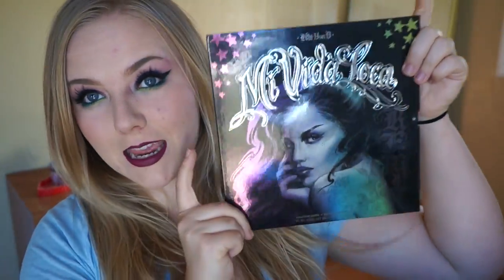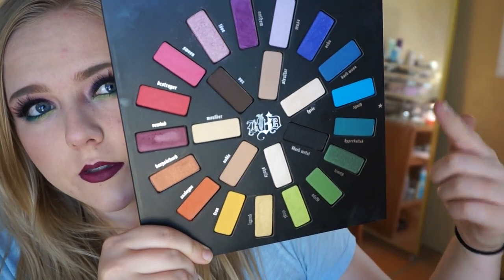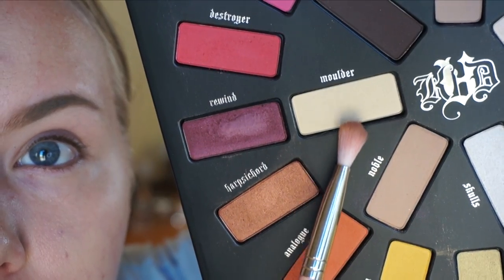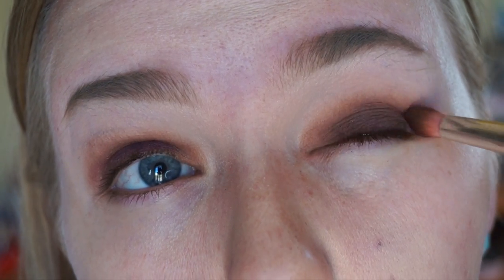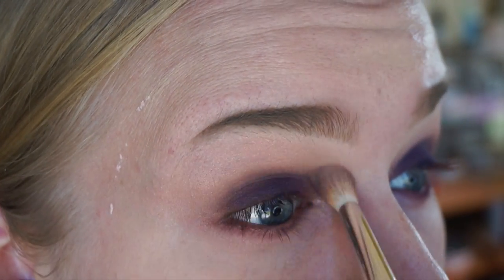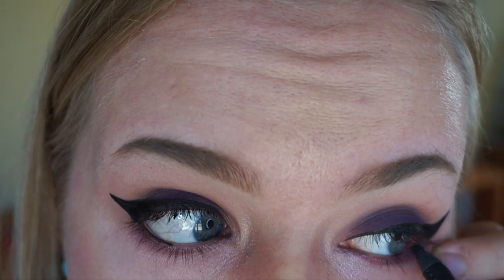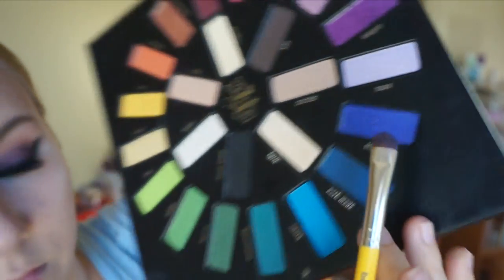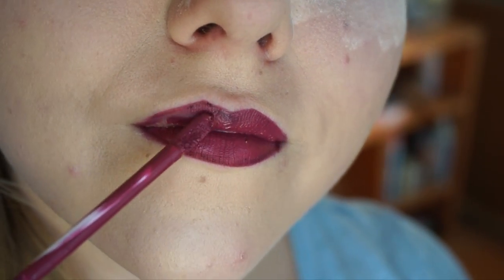Kat Von D Mi Vida Loca Palette | Bright + Wearable Eye Tutorial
PRODUCTS:

KVD Autograph Pencil Liner – Black
Bobbi Brown Gel Liner - Black
KVD Tattoo Liner – Trooper
Tarte Skinny SmolderEyes – Amazonite Blue
House of Lashes – Siren Lashes
House of Lashes lash adhesive
MAC Currant Lip Liner
Stila Aria Liquid Lipstick

TOOLS/BRUSHES

Bdellium #776
Bdellium #781
Bdellium #783 (fluffy blending brush)
Bdellium #758 (wet/dry definer)
Bdellium #716 (pencil brush)
Bdellium #762 (angle liner brush)
Jessup flat concealer brush
Jessup small pencil brush (eBay set)
Stila #13 brush (flat edge brush)
Bdellium #712 (detailer brush)
Real Techniques Accent Brush (lips)